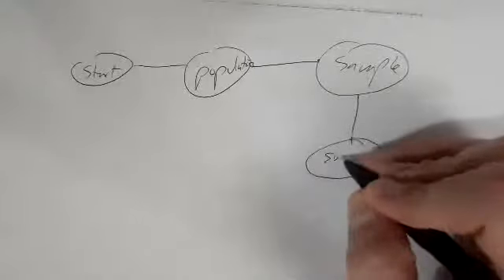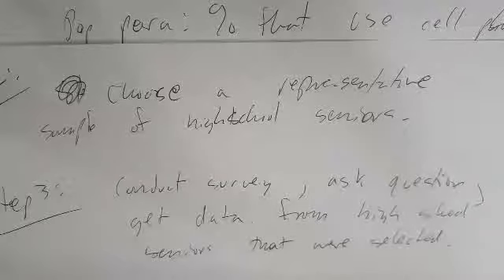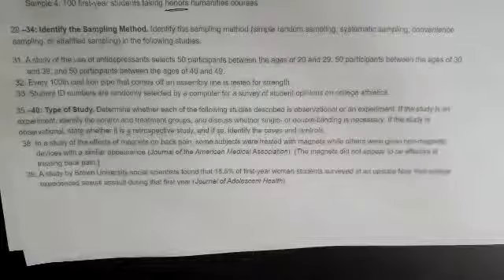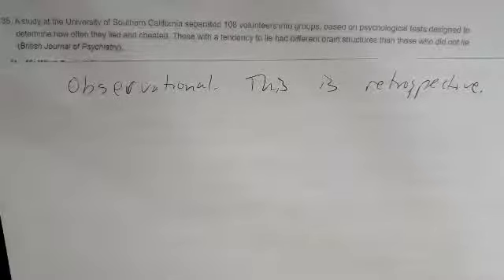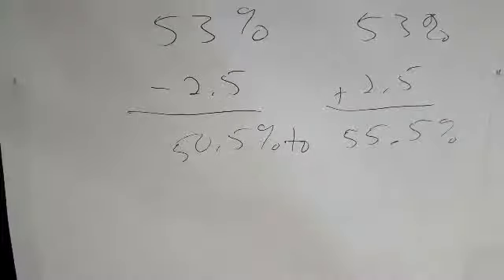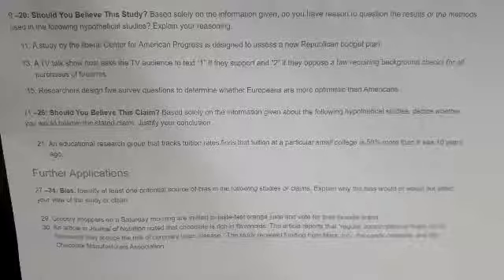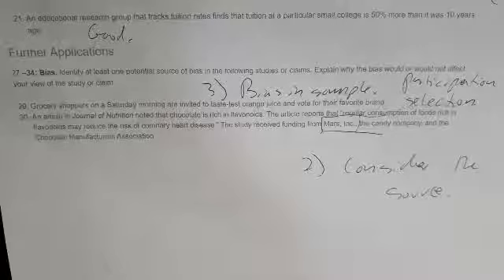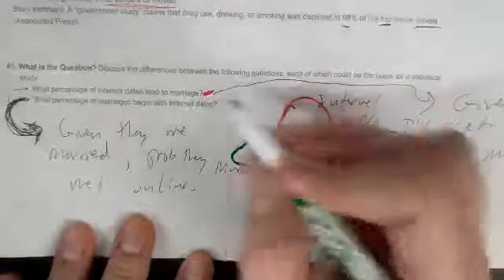Contemporary Math 12/3/20